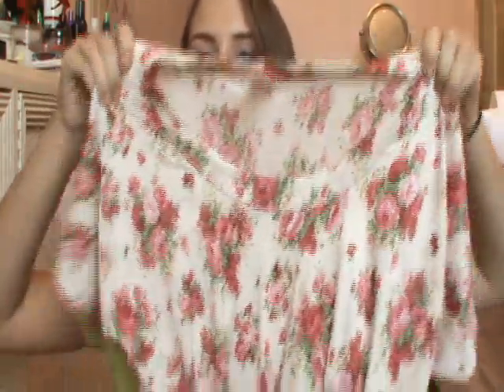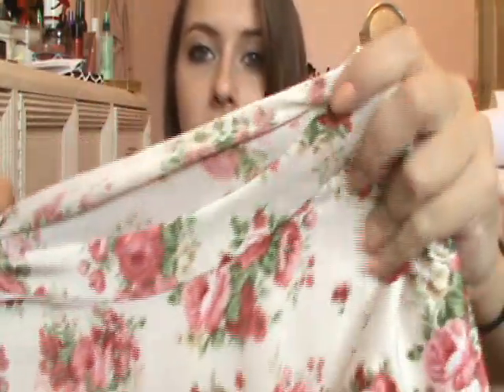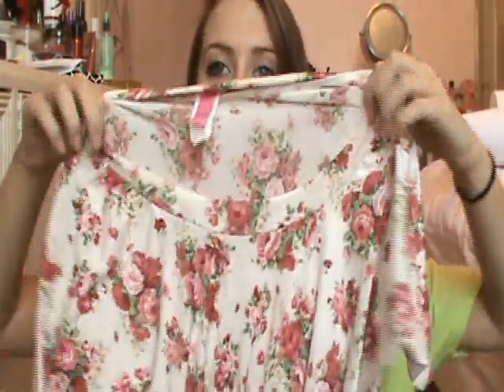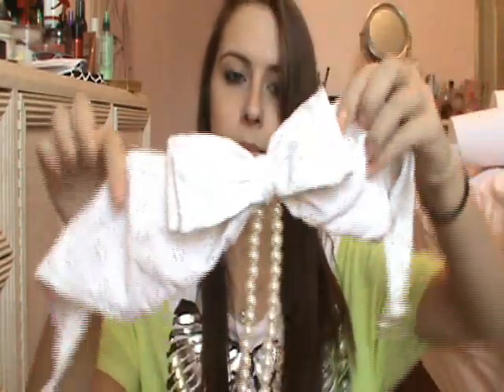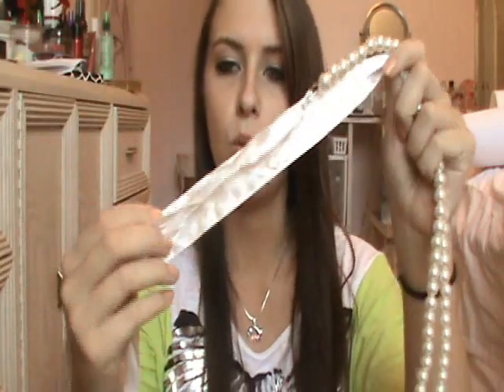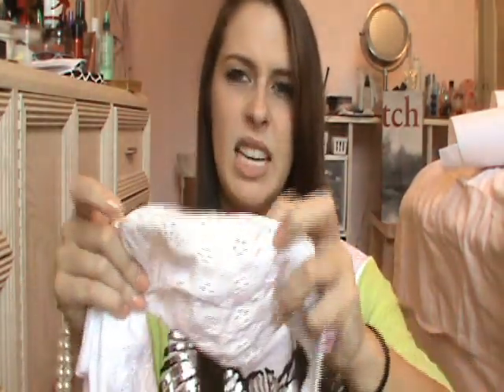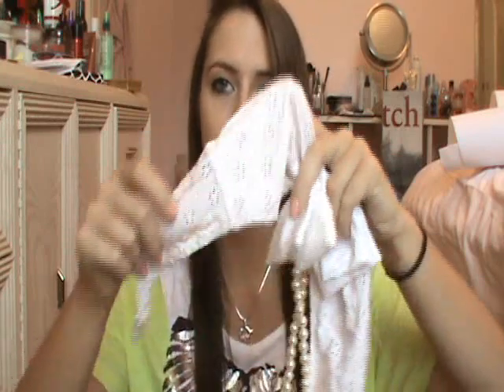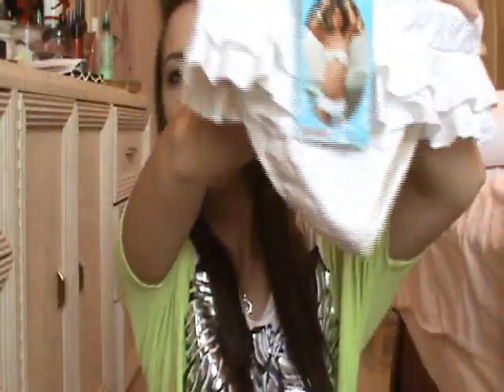Summer Wear ft. fashionistachiconline.com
"LIKE" on Facebook for all kinds of goodies!

FTC: The items shown were sent to me for consideration. However, I am NOT being paid to make this video nor does this influence my opinion.